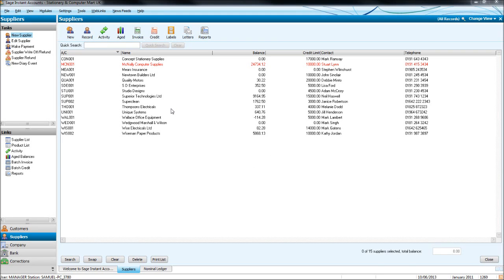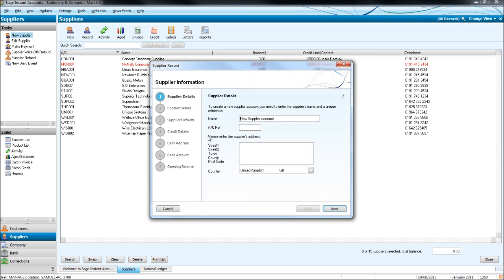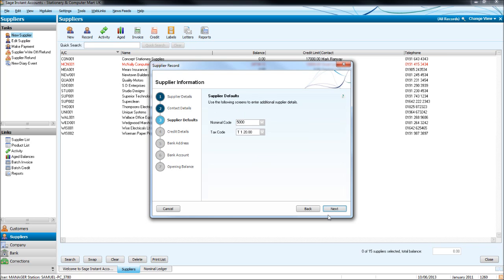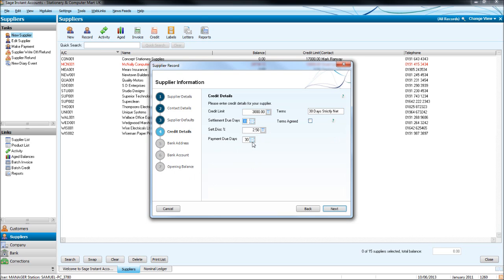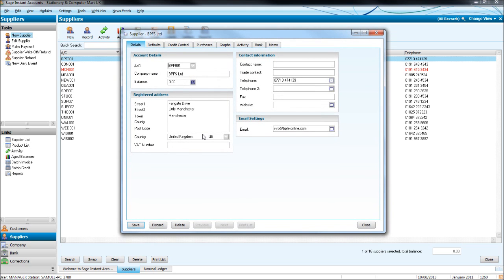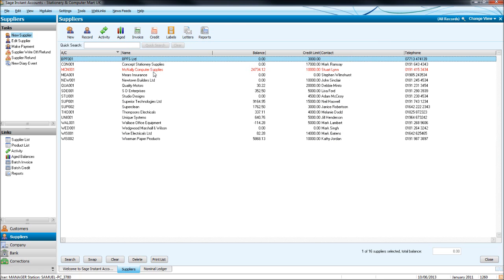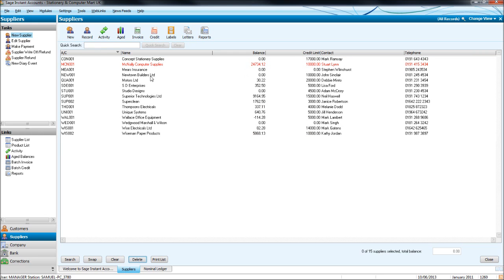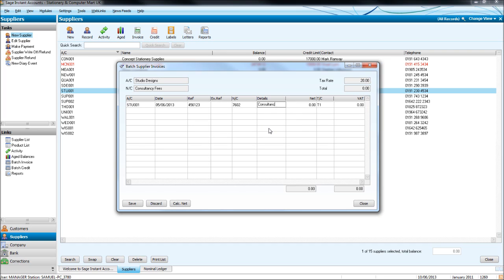Sage Accounting Tutorial - Online Sage Training - #4 Supplier Module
Free online sage training course